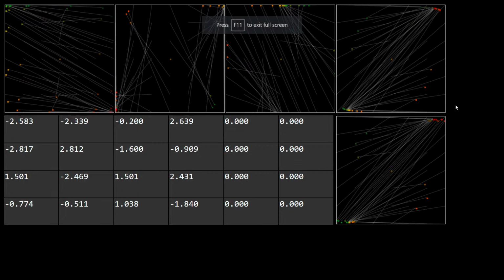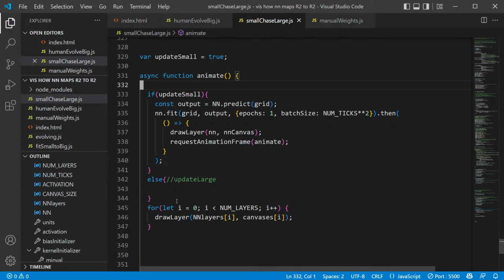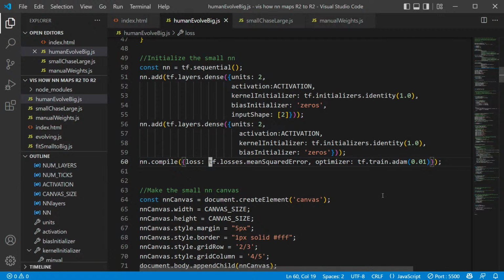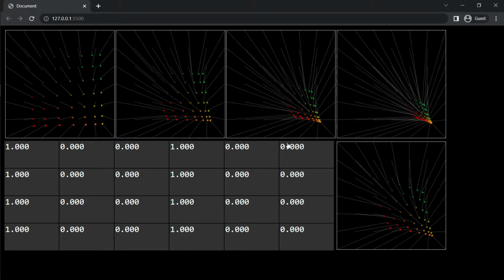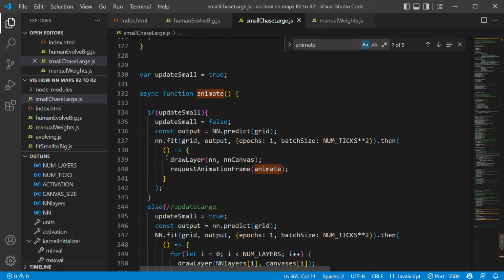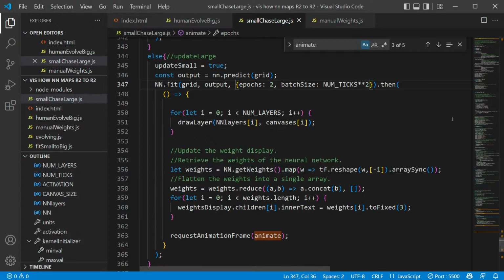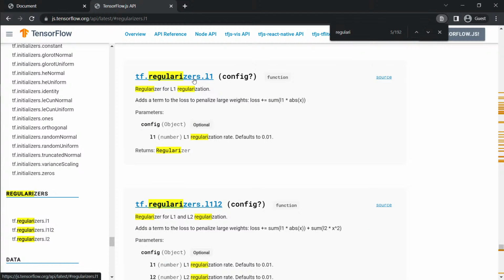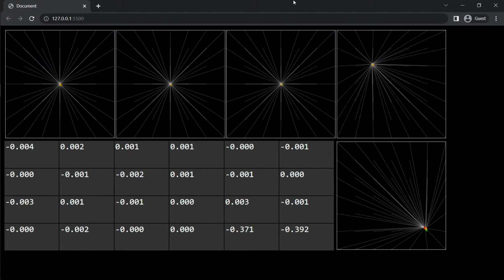Making a small neural net chase a larger neural net